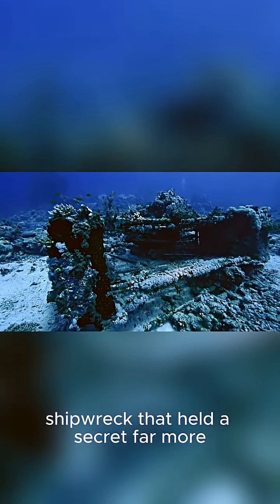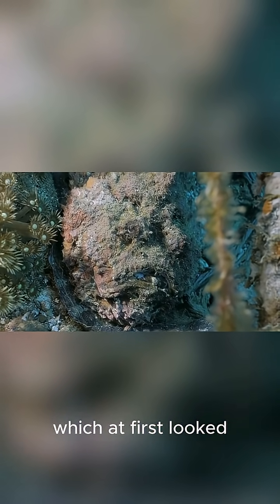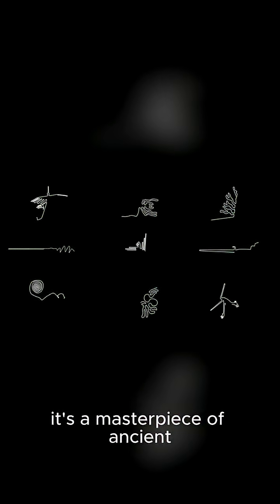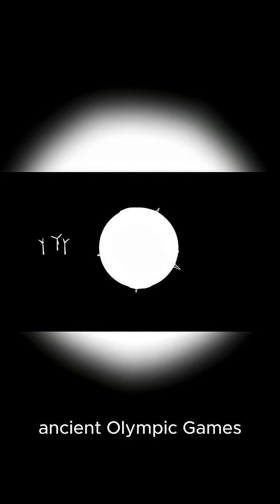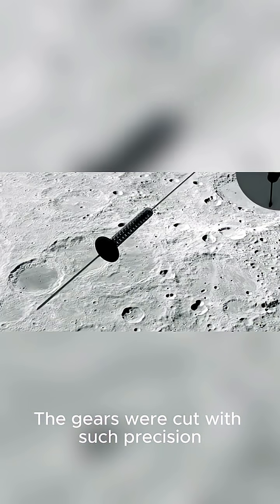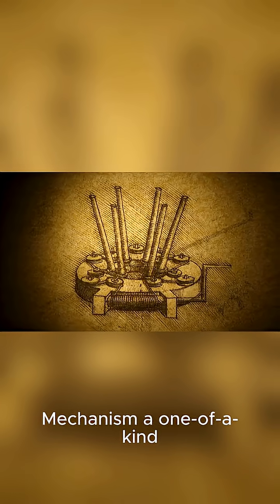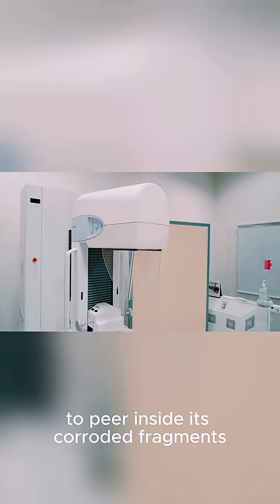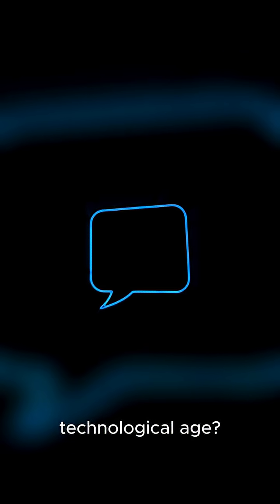The Artifact Scientists Still Can’t Explain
The Artifact Scientists Still Can’t Explain | Technology-Defying Discovery
A mysterious ancient artifact that defies modern technology and scientific explanation. How was it built? What knowledge did ancient civilizations possess? Explore the discovery that challenges everything we know about engineering and technology.